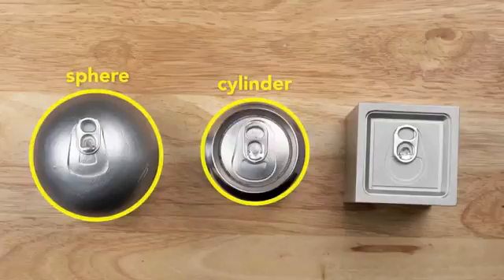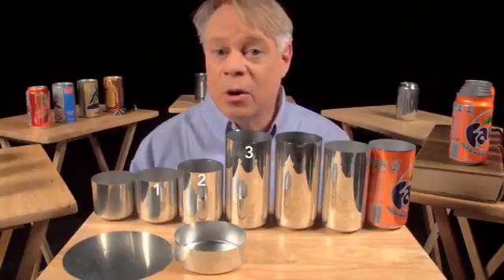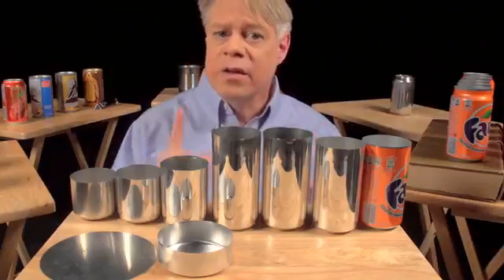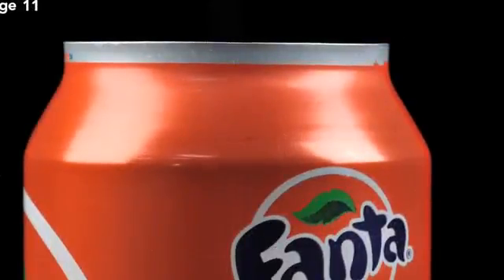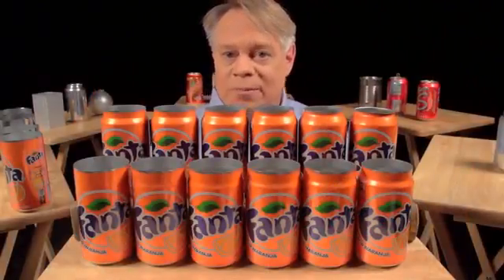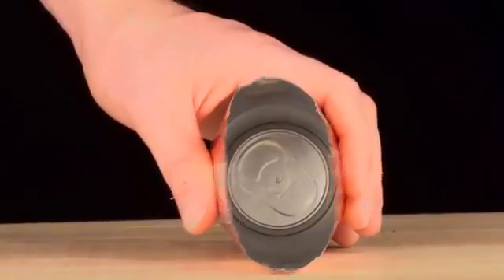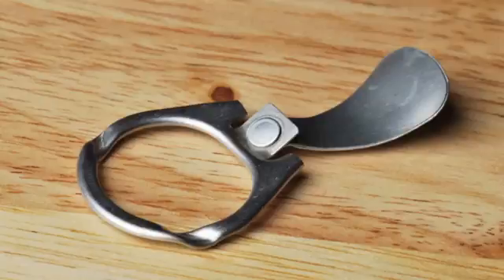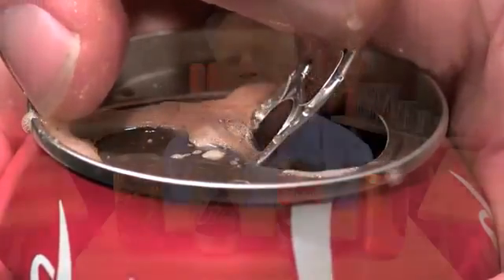How Its Made Coke Pepsi Fanta Can The Ingenious Design Of The Aluminum Beverage Can 2017hd